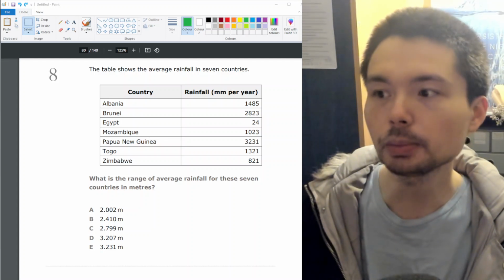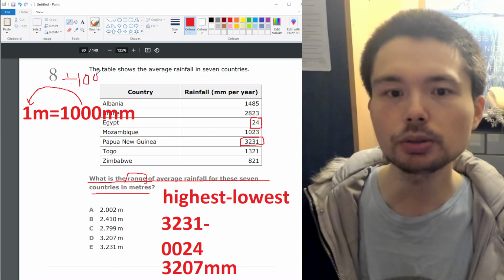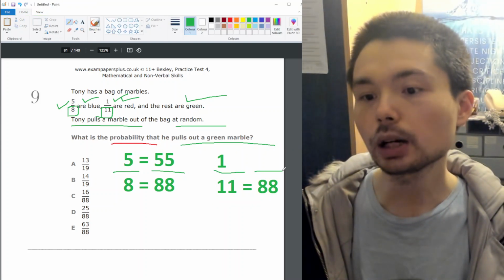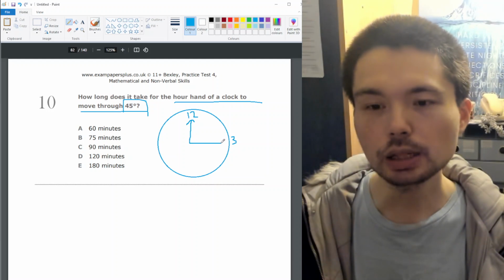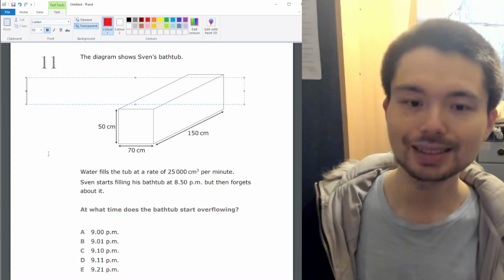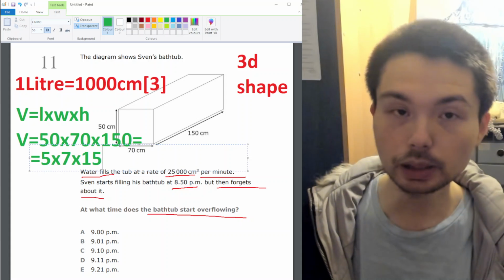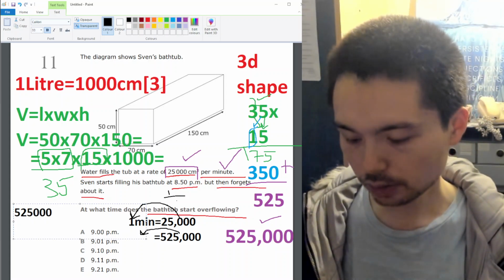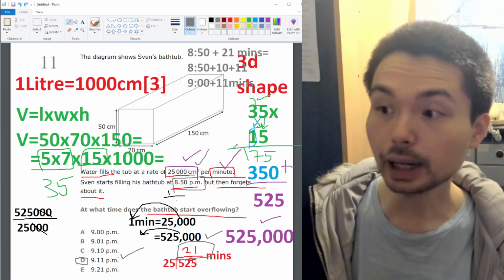Bexley Maths Test 4 Questions 8 to 11 exam papers plus